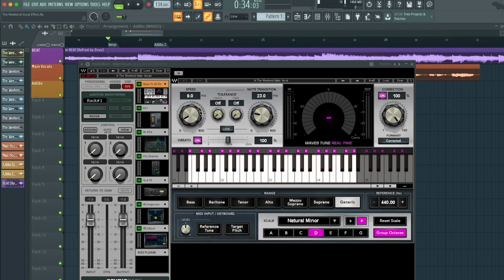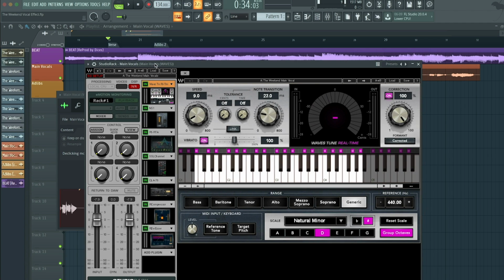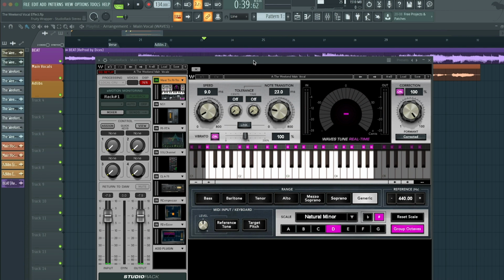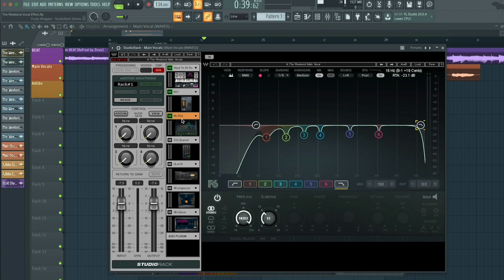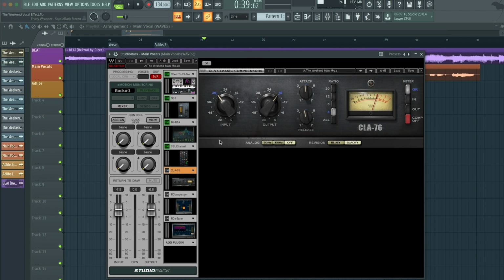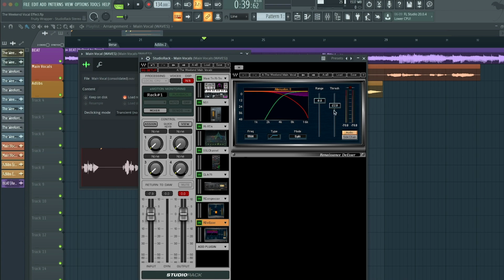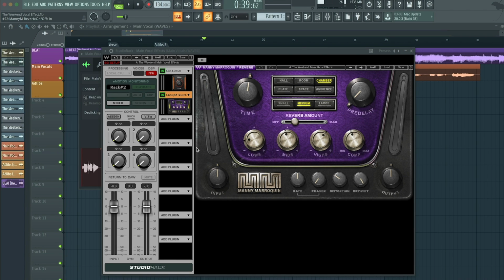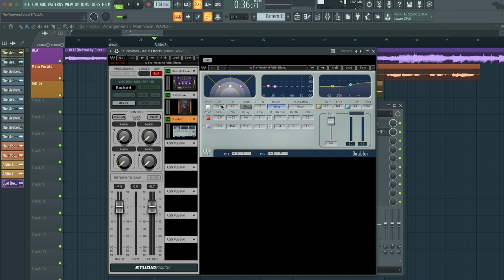How To Sound Like THE WEEKND (Waves Plugins) | Vocal Effect Tutorial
🔑 The Weeknd "Type" | WAVES Vocal Preset Download

💲 Save 10% on Waves Plugins here!

Equipment Used:
2nd Microphone
Alternative Microphone
*Audio Interface
2nd Audio Interface
Alternative Audio Interface
2nd Headphones
3rd Headphones
Microphone Isolation Shield
*Used in today's video

Sound like The Weeknd
how to sound like The Weeknd fl studio
The Weeknd vocal effects
The Weeknd Waves Plugins
The Weeknd vocal effect
The Weeknd
The Weeknd flp vocal preset
The Weeknd flp
vocal effects for The Weeknd